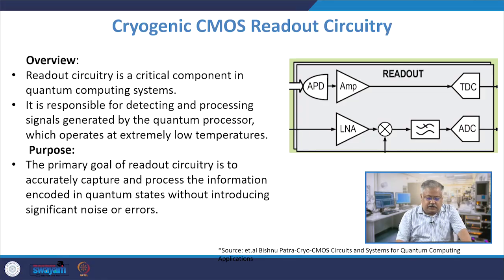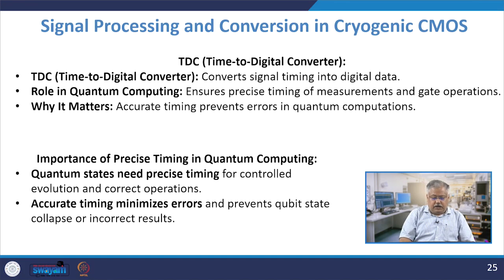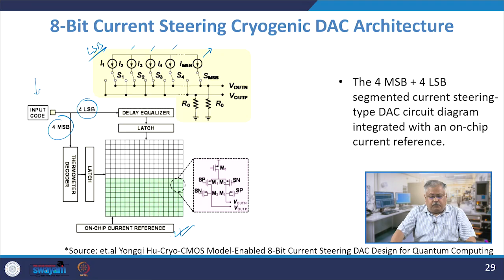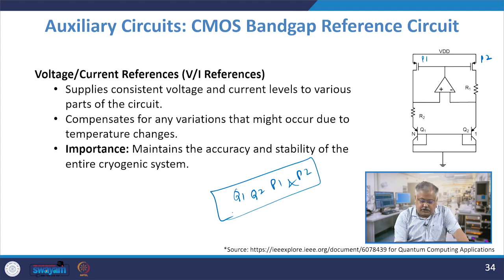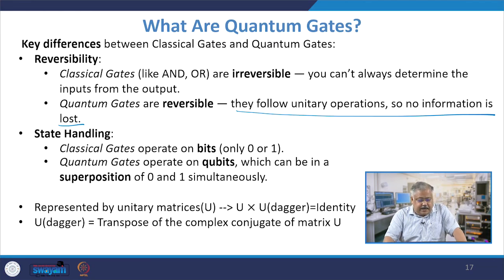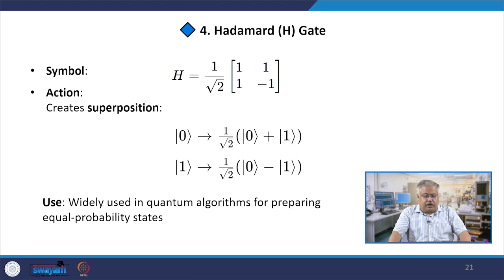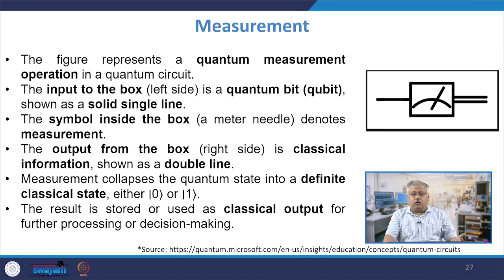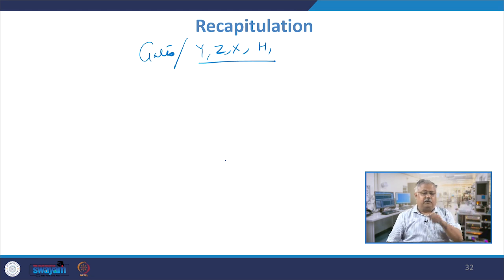Lec 51 : Interfacing Quantum Processor with Classical Controllers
This video covers the interfacing of quantum processors with classical controllers, focusing on the challenges of control, readout, and synchronization between quantum and classical domains. It also introduces the concept of quantum gates, explaining single-qubit gates, multi-qubit operations, and the universality of quantum logic in building powerful quantum circuits.